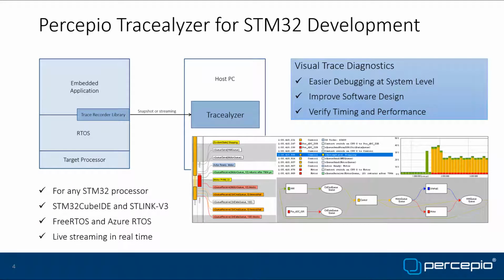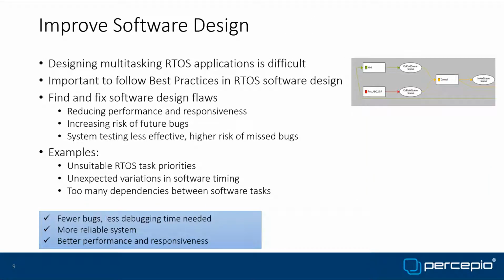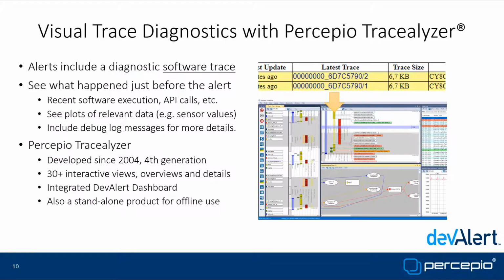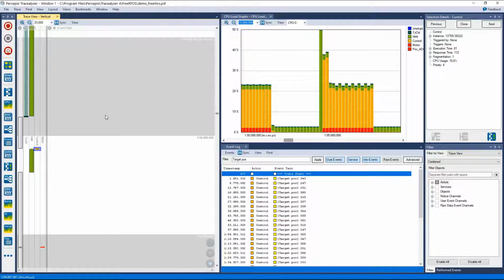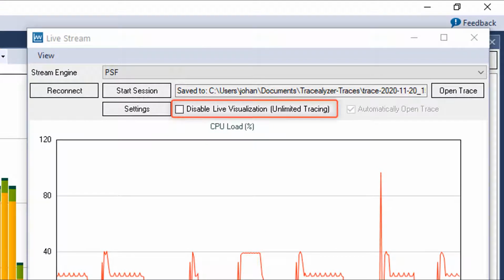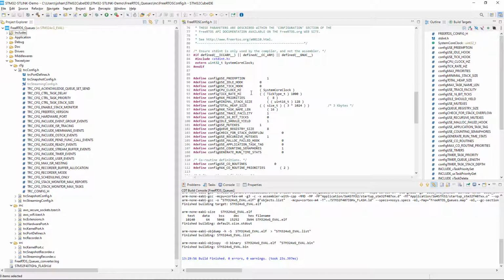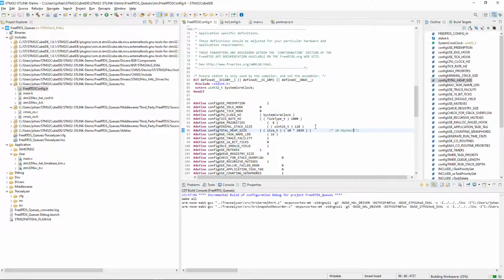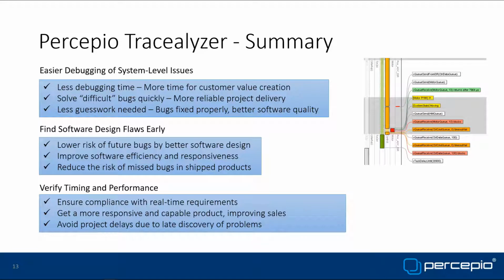Visual trace diagnostics with STLINK-V3, Percepio Tracealyzer and DevAlert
Using an STM32 development board and an STLINK-V3 debug probe, Percepio founder Johan Kraft demonstrates Visual Trace Diagnostics with Percepio Tracealyzer.

UPDATE 2025: A better Tracealyzer integration for STM32CubeIDE is now available